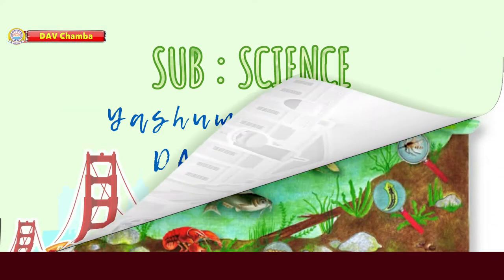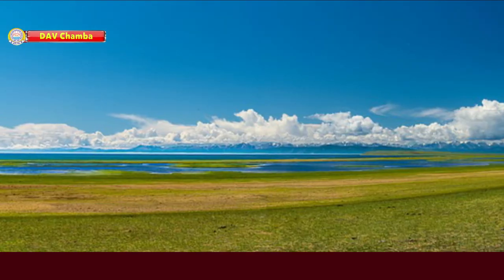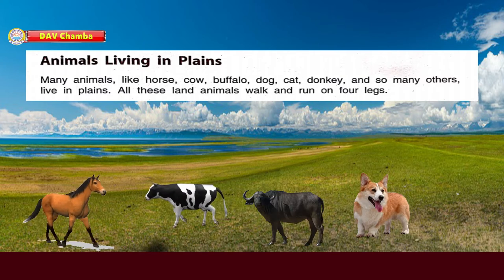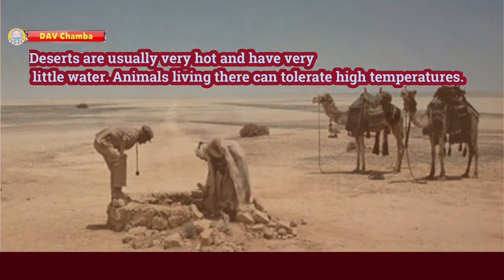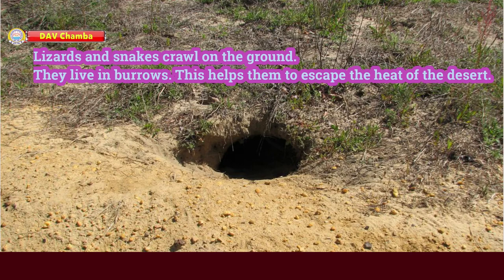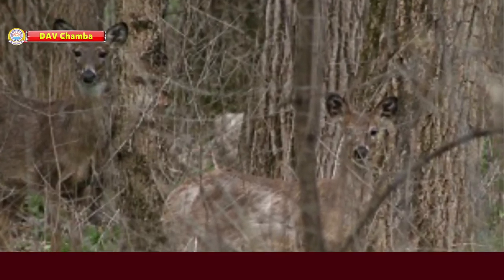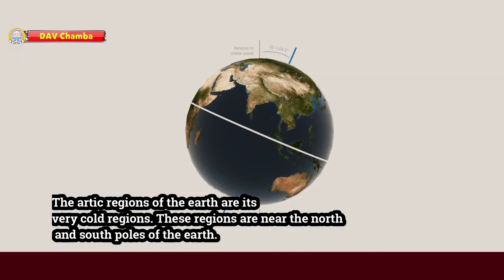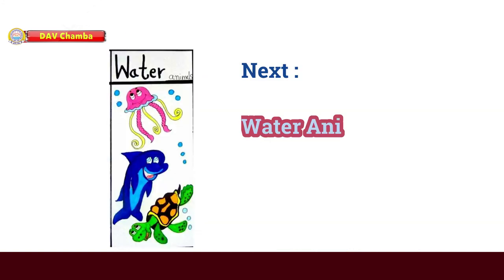LAND ANIMALS science Class 3 Lesson 5 Yasumati Bisen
LAND ANIMALS  science Class 3 Lesson 5 Yasumati Bisen  DAV Chamba